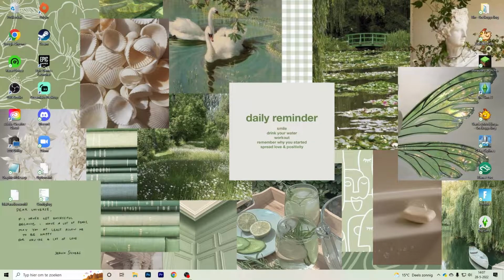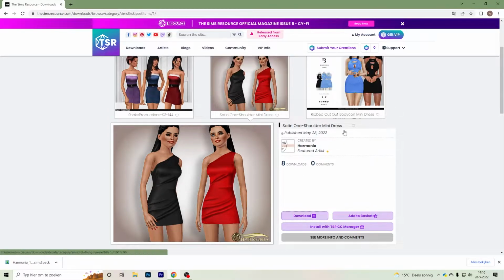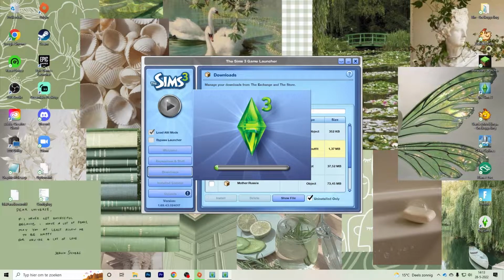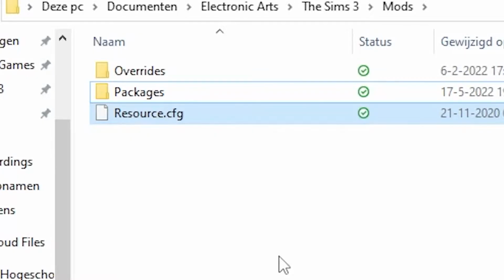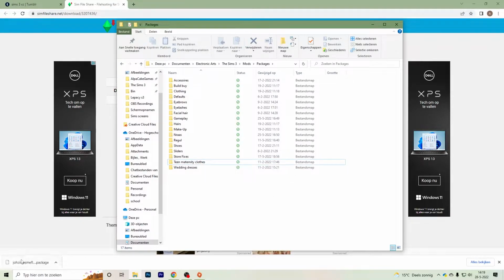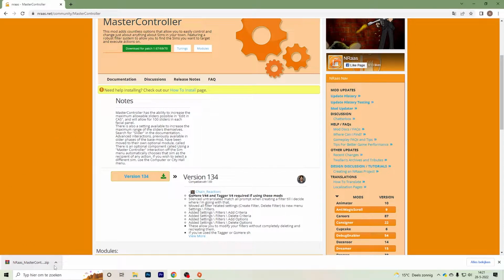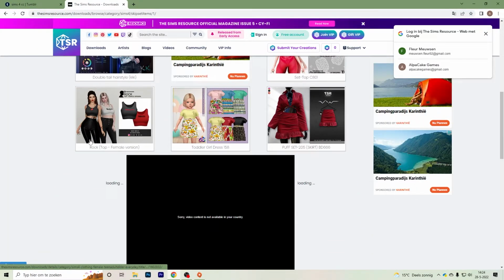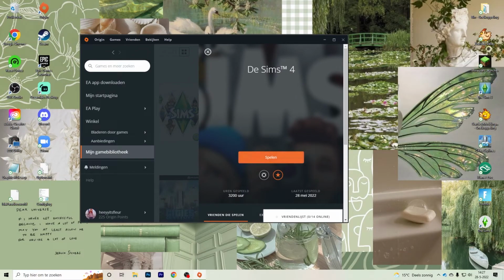How to download cc/mods for sims 3 & 4 in 2022 💗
Hello sunshines!
Today I will be explaining how to download and install custom content and mods for both the sims 3 and the sims 4!
𝐂𝐡𝐚𝐩𝐭𝐞𝐫𝐬:
00:00 - 00:23 intro
00:23 - 05:03 how to install sims3pack files
05:03 - 10:20 how to install .package files for the sims 3
10:20 - 13:05 how to install cc/mods for the sims 4
13:05 - 13:27 thanks for watching!